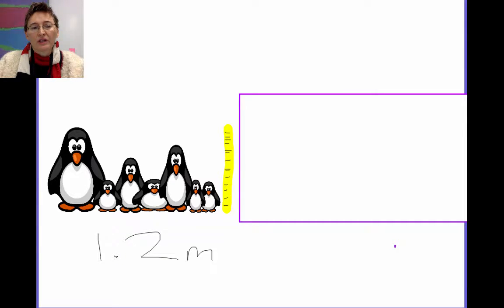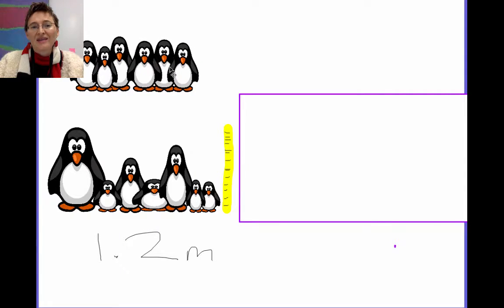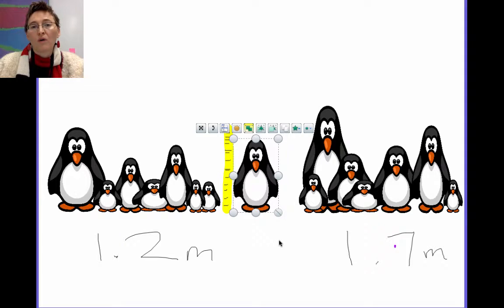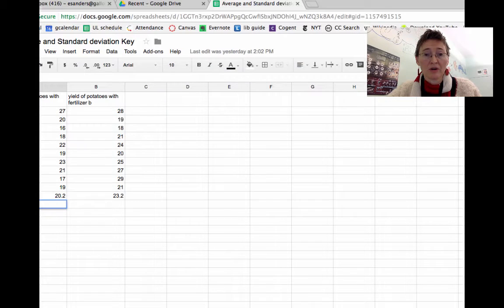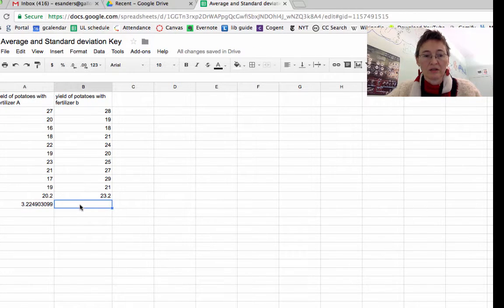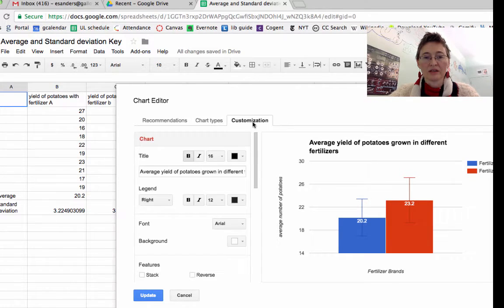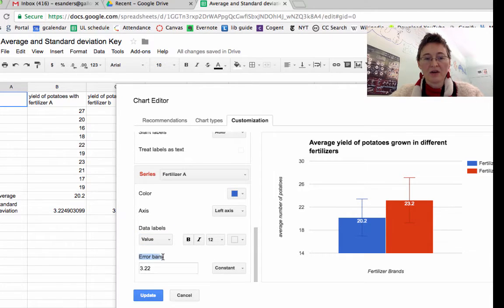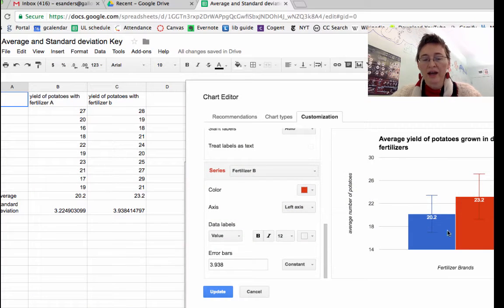Standard deviation Penguins